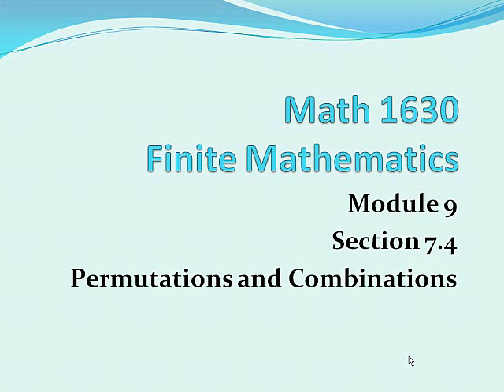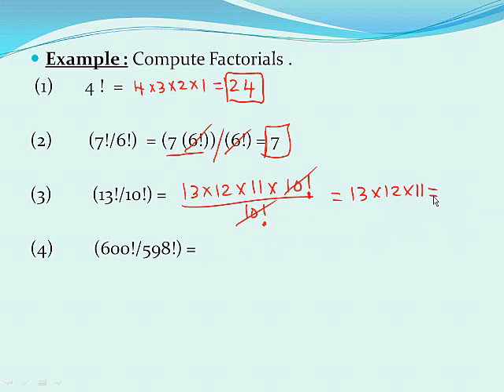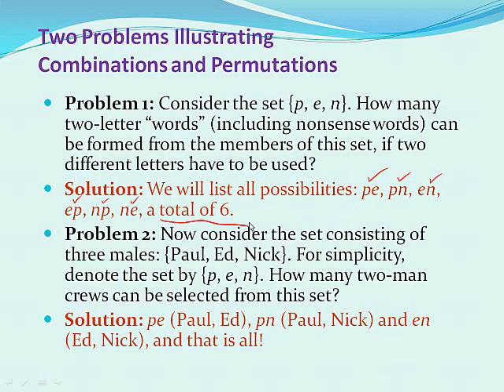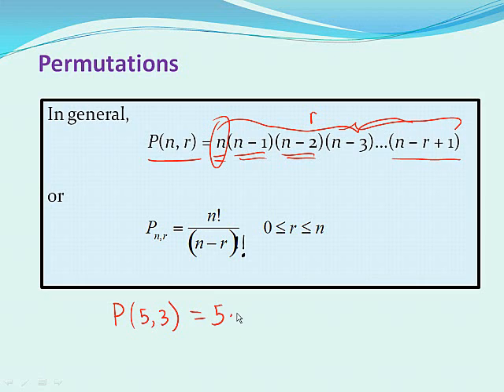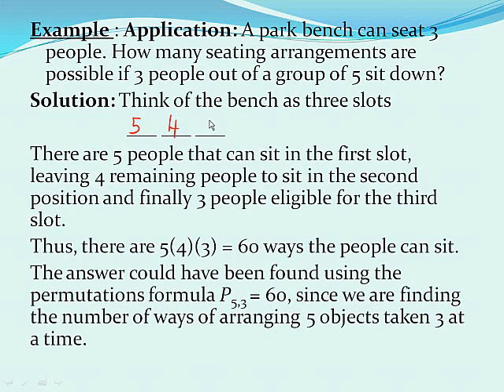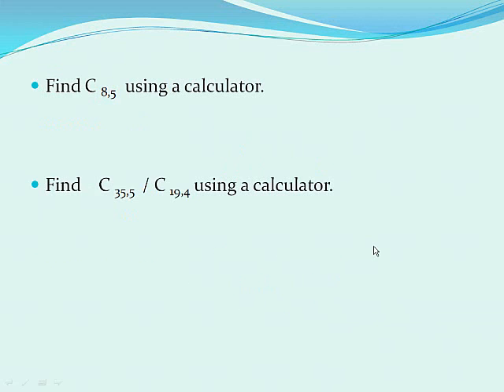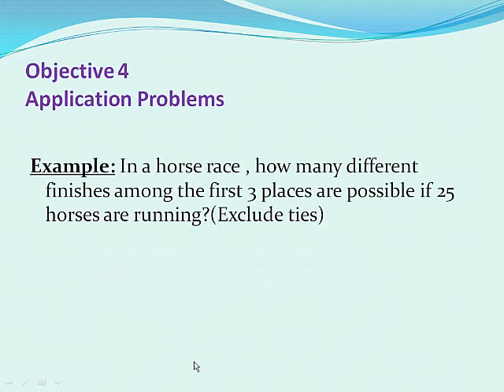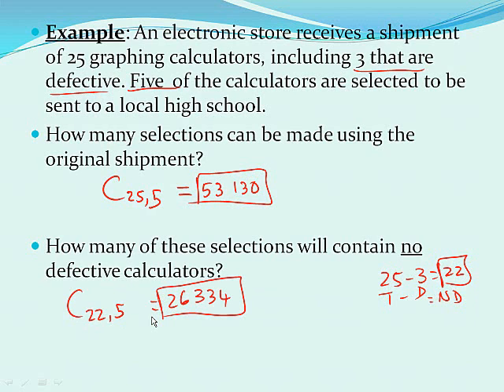1630 Module 9 Section 7.4.wmv